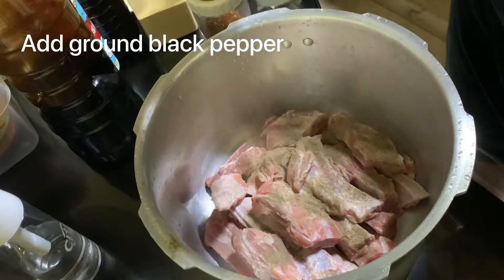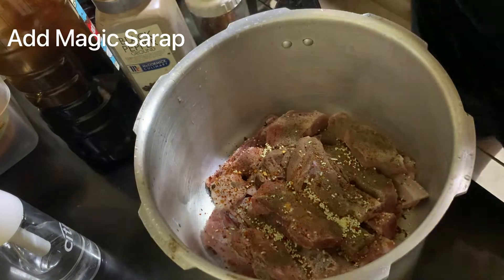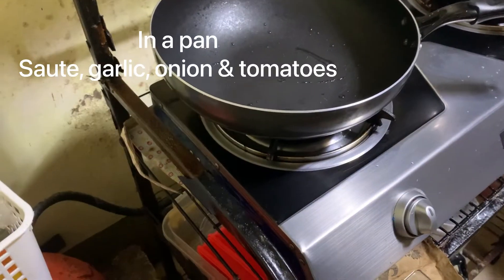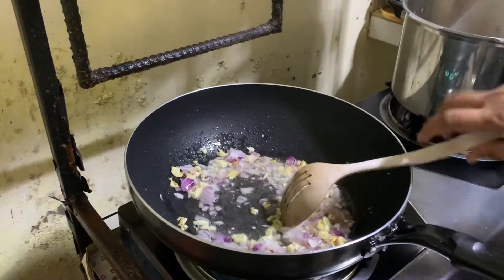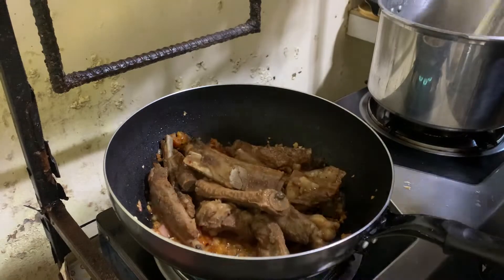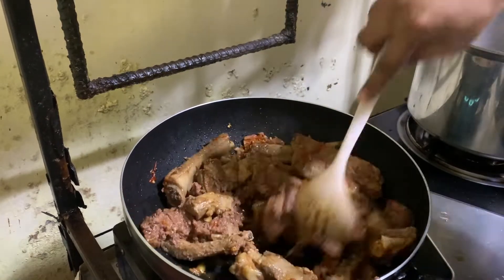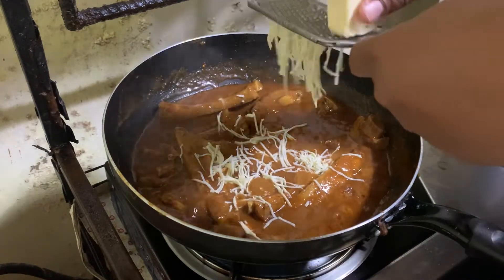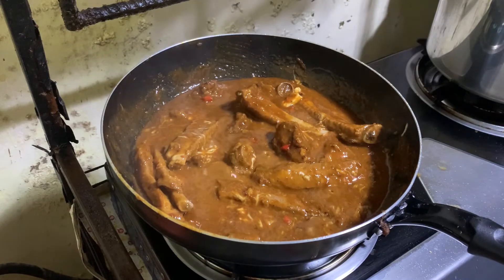How to Cook Spicy Creamy Baby Back Ribs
Madz Kitchen & Vlogs